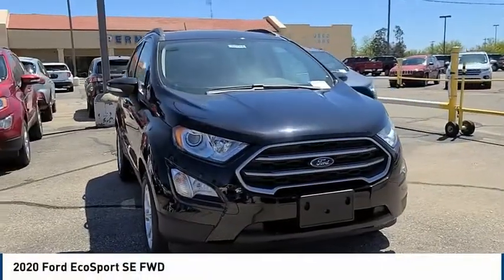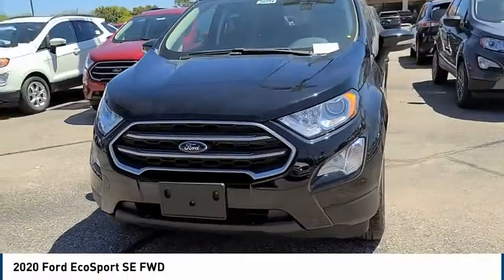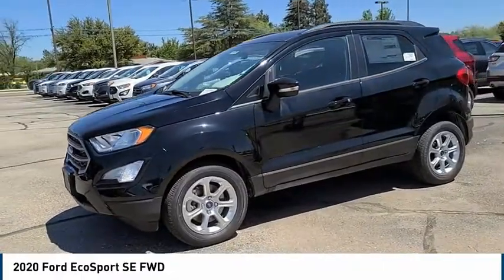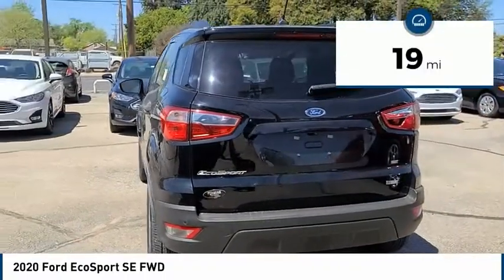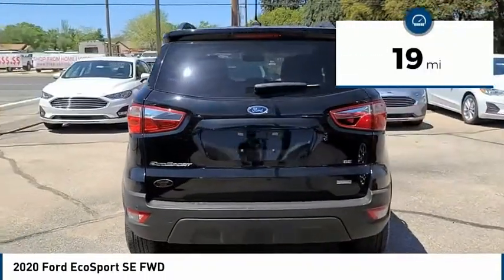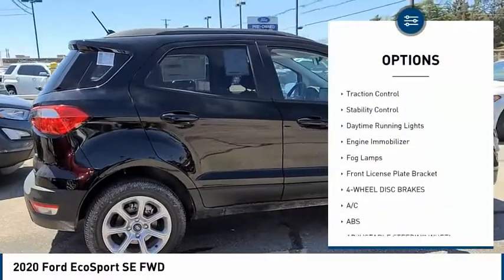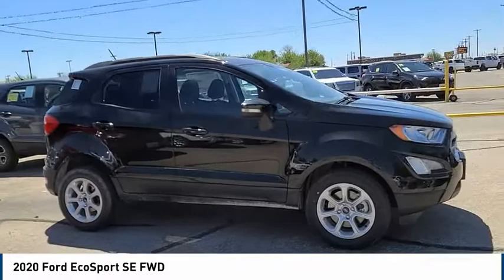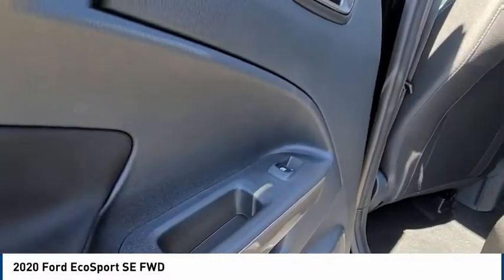2020 Ford EcoSport Hobbs NM 38723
2020 Ford EcoSport SE FWD

1000 N. Del Paso